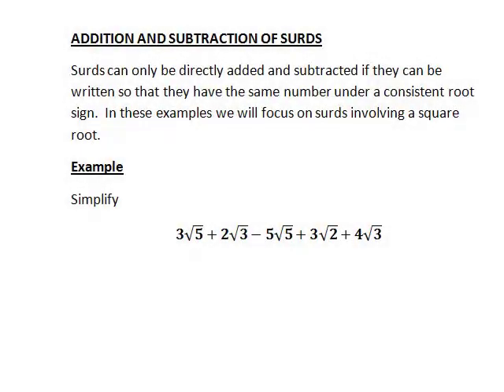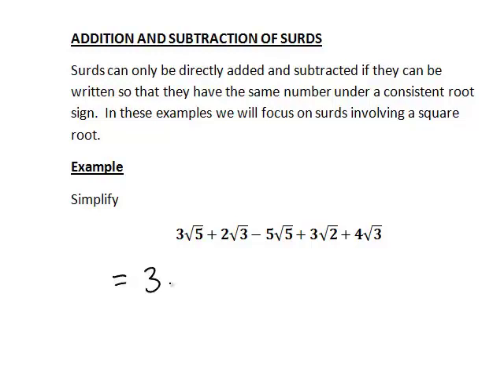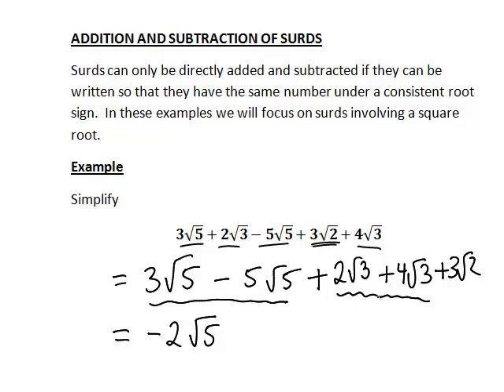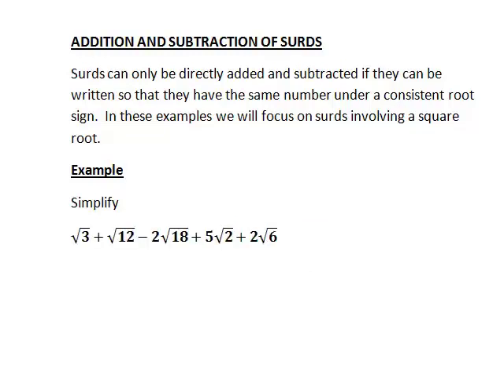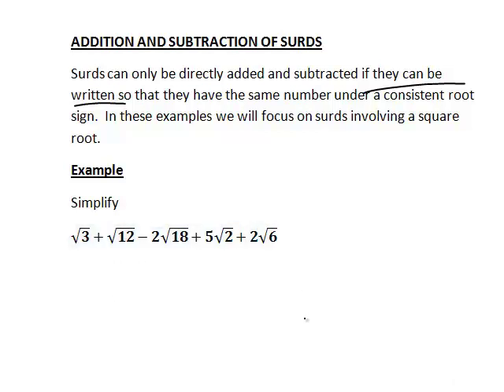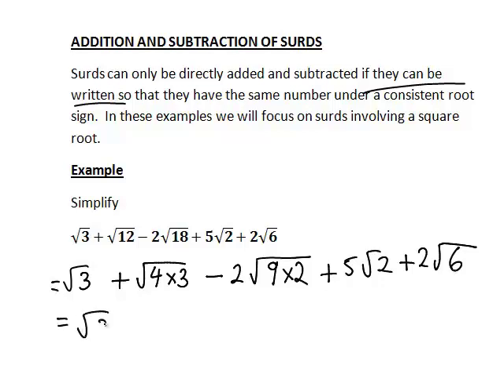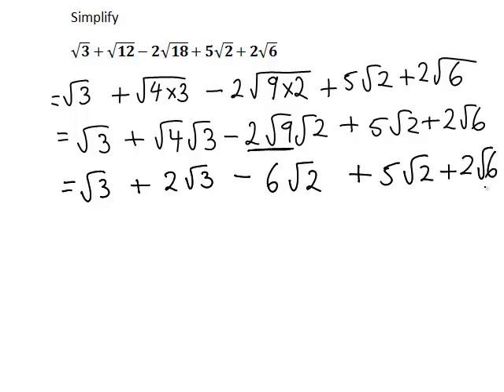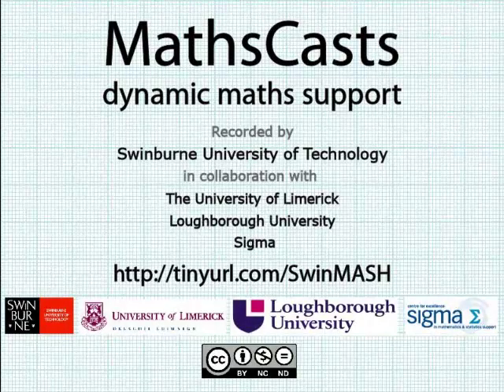Adding and Subtracting Surds (MathsCasts)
We look at cases when we can add and subtract surds- namely when terms can be re-written with the same number under the square root sign.  Two examples are given- in the second example the surds need to be simplified before adding/ subtracting them.